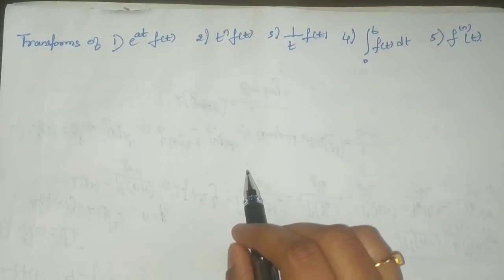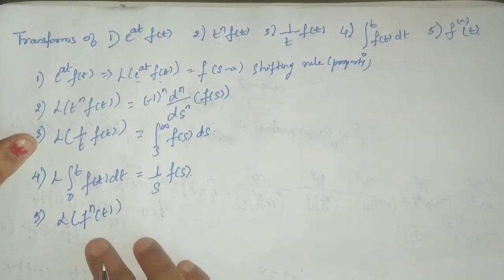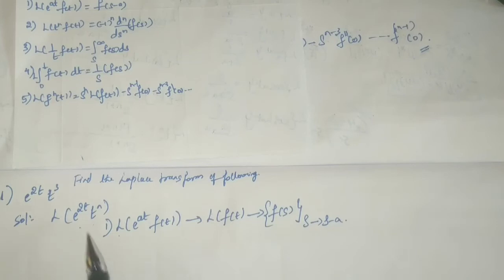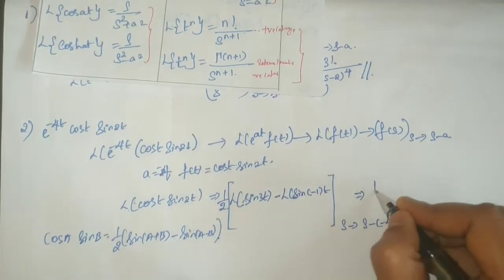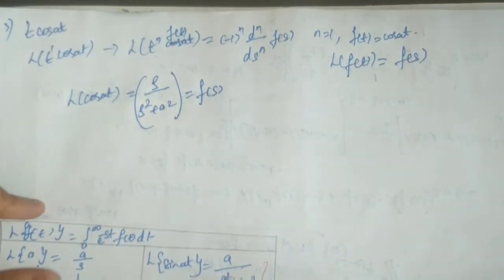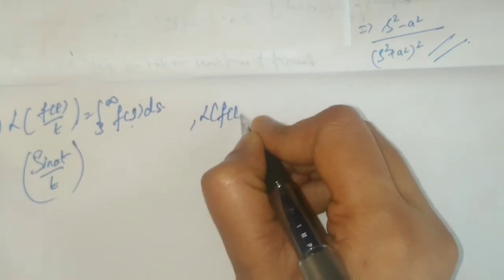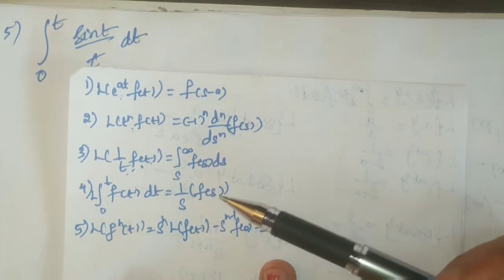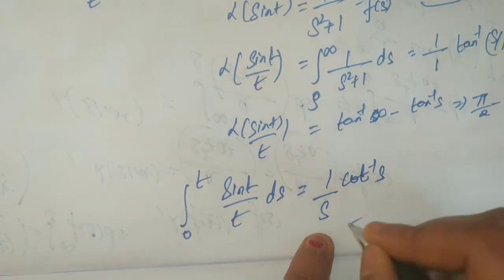Laplace Transform- Product of Functions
Here we have discussed the concept of Laplace Transform of products of functions.
Problems related to product of Functions